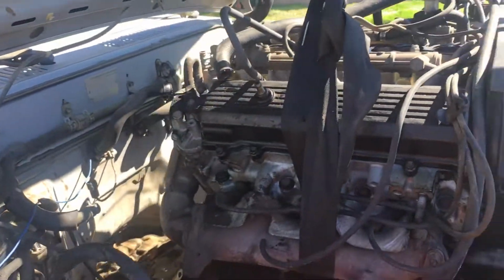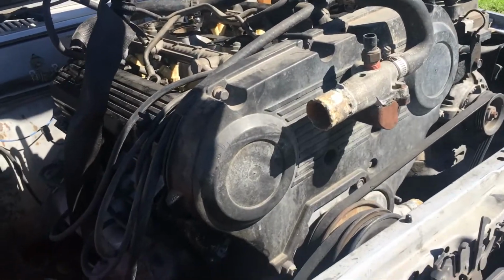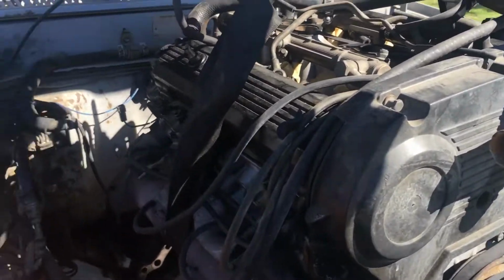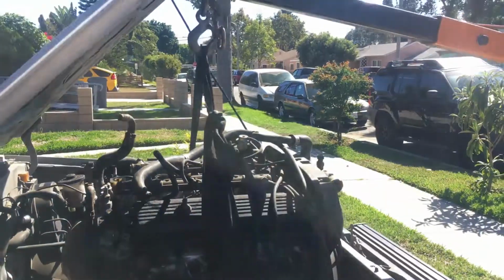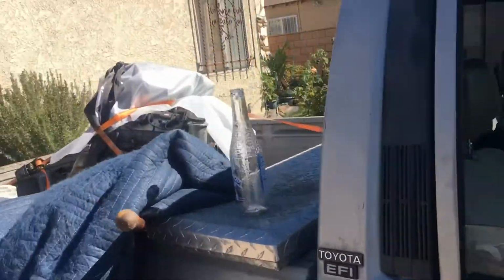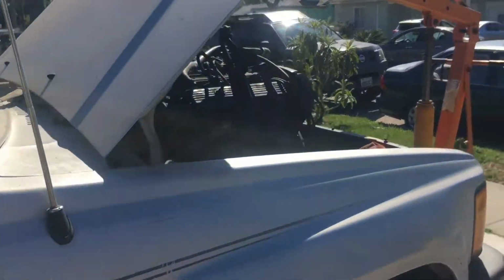1988 Toyota pick up swap to 3.4 5VZ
On my DIY 3.0 3vz to 3.4 5VZ swap. the beginning